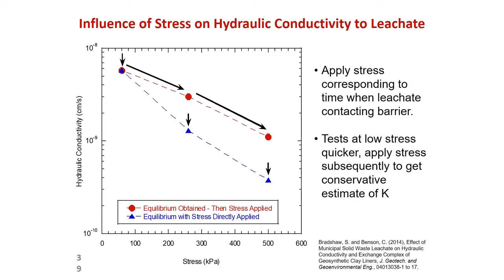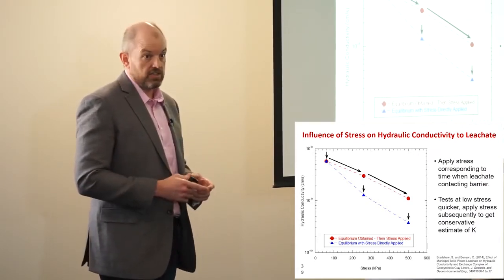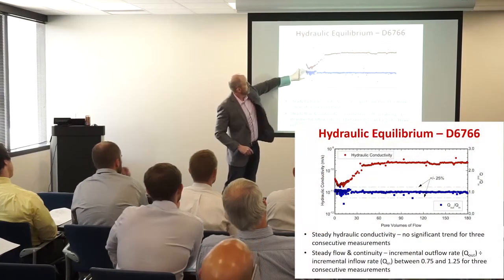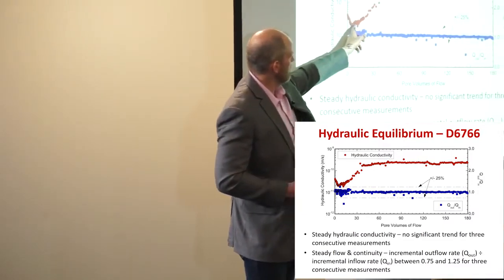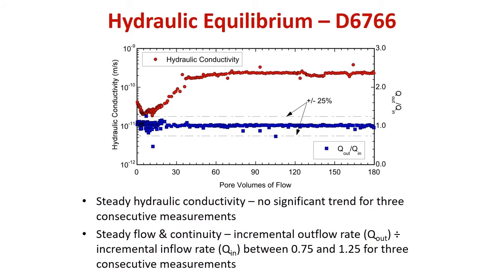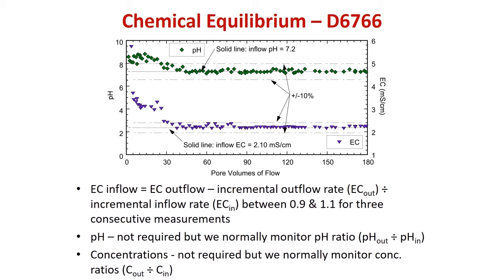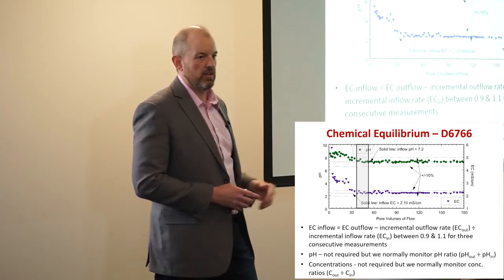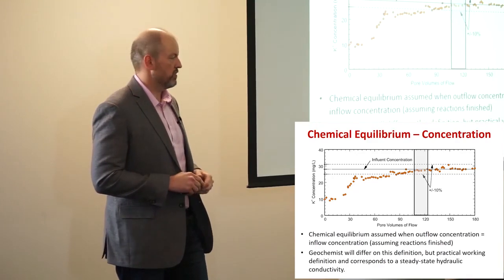GCL Tech Talk: Influence of Stress on Hydraulic Conductivity to Leachate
Learn more about the influence of stress on hydraulic conductivity to leachate.